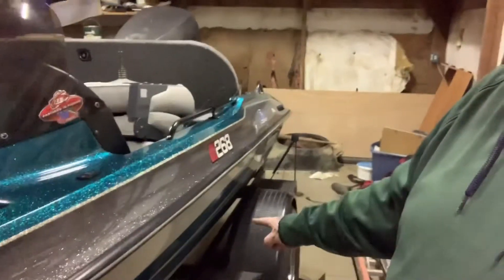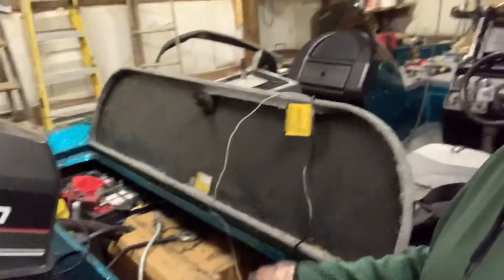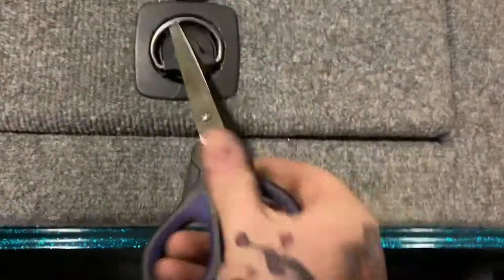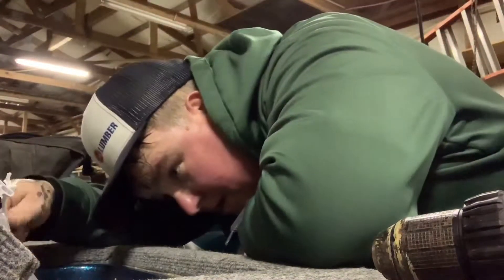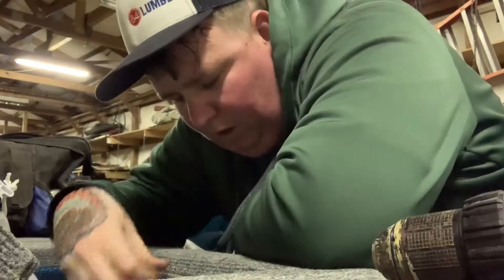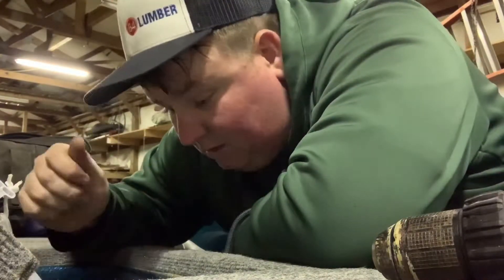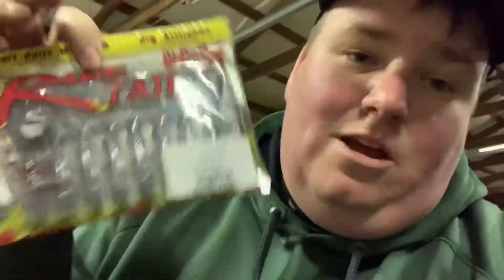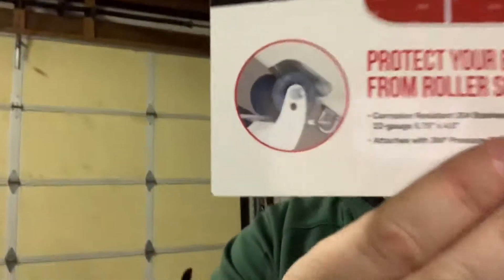Think I might of fixed it!!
Fixed my boat livewell switch an couple other things!!